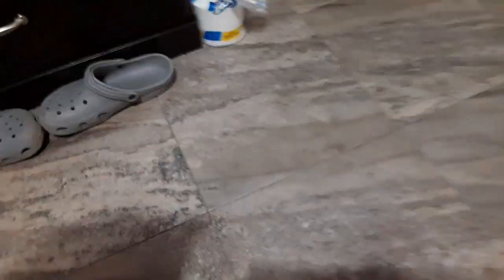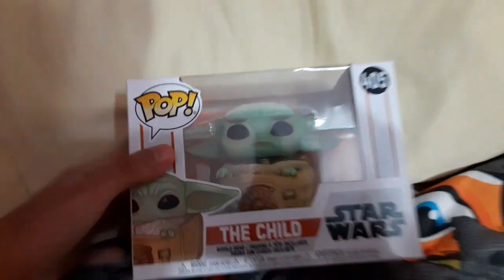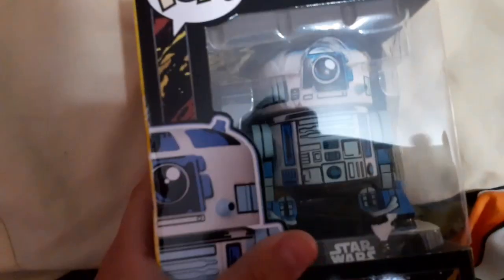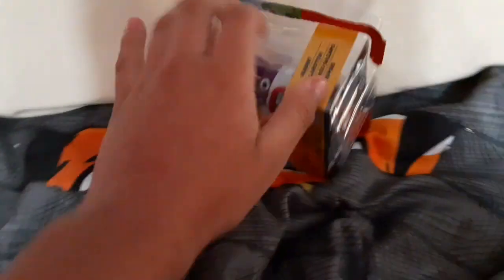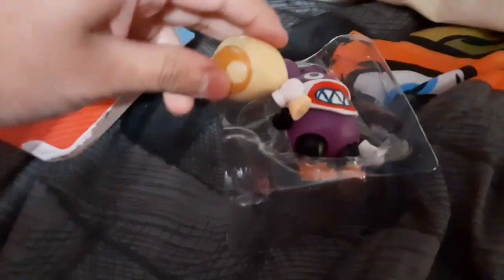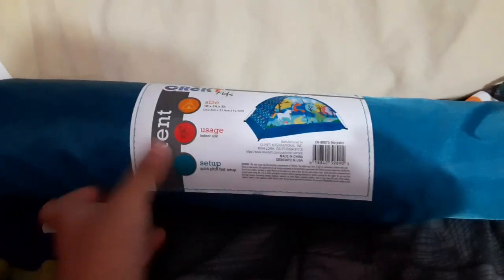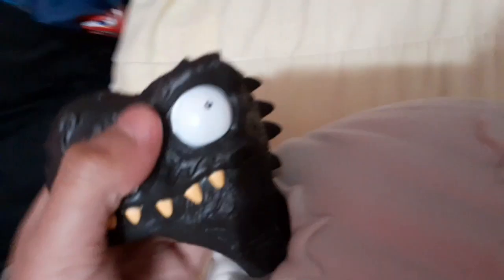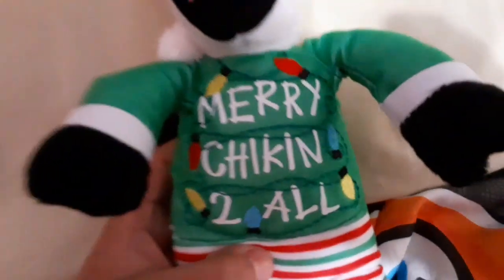what I got for Christmas 2022